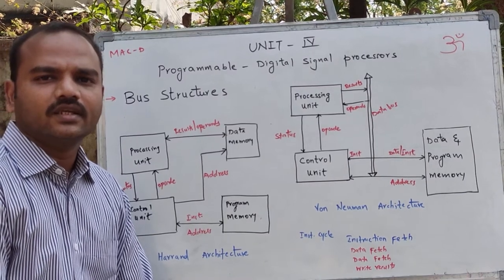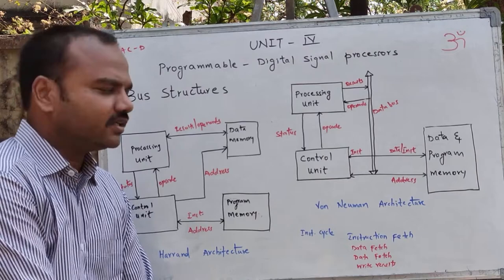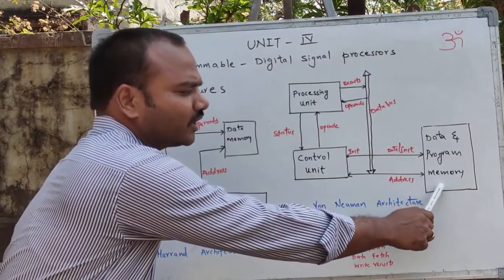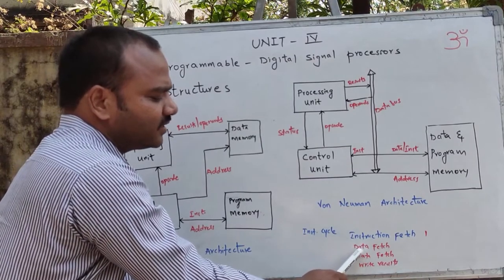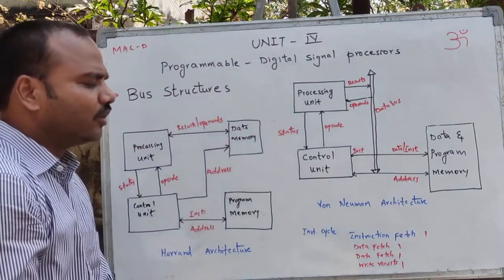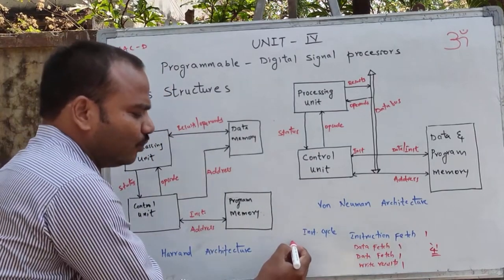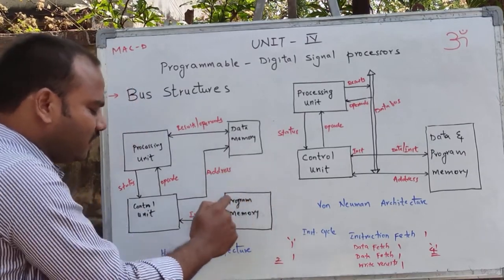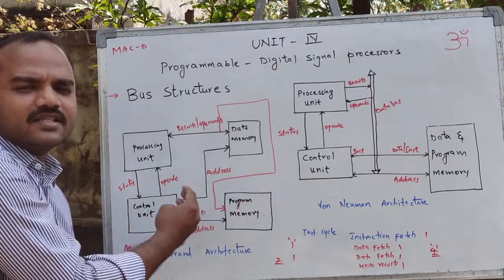Bus Structures : Programmable Digital Signal Processors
In this video lecture, DSP Subject, Unit IV, Topic: Bus Structures of Programmable Digital Signal Processors is explained.